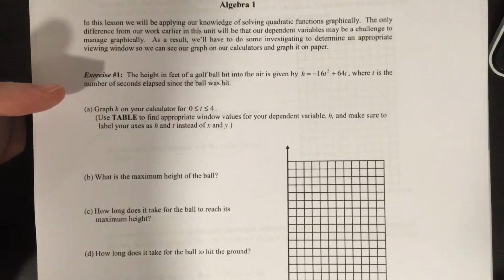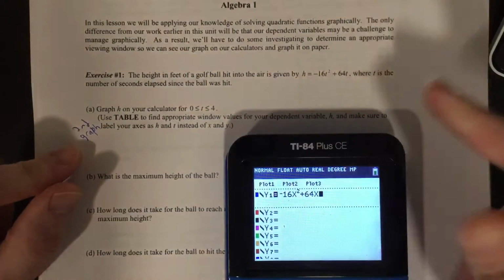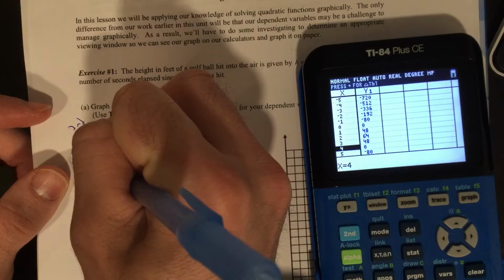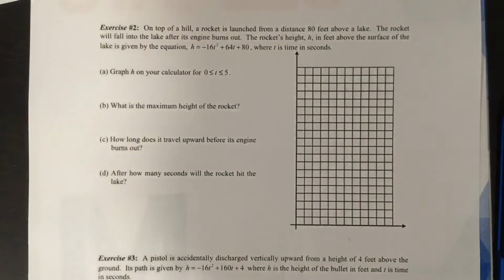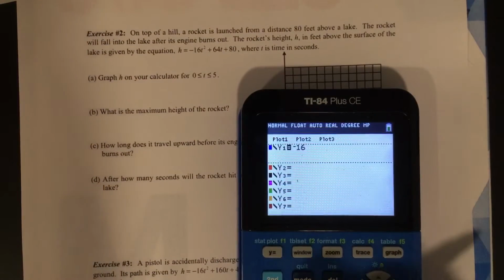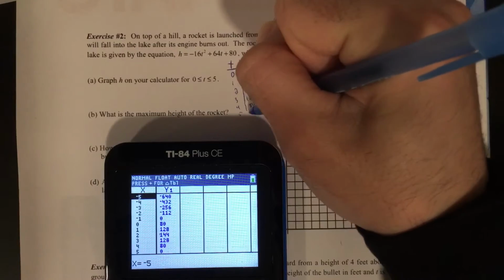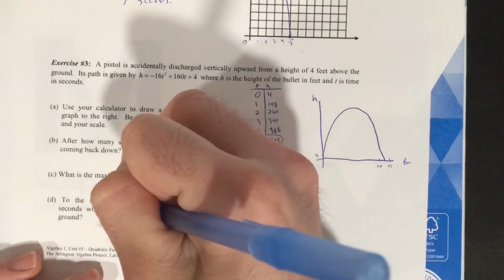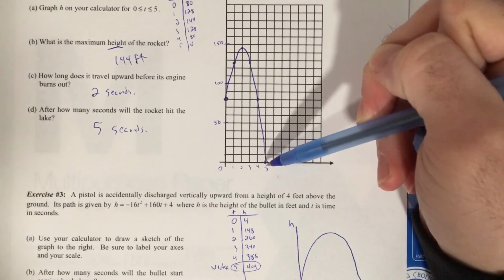Quadratic Word Problems